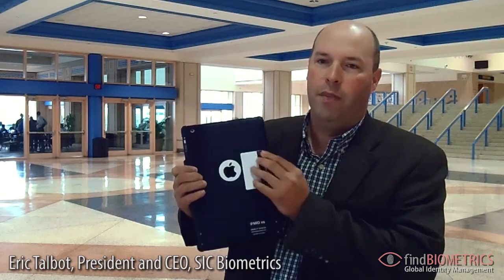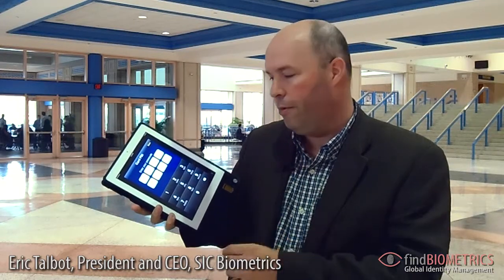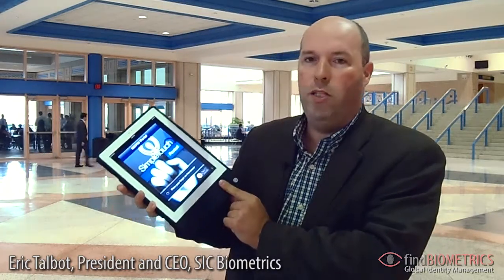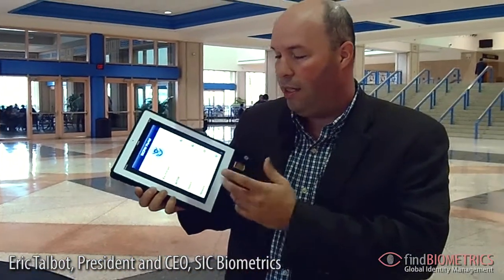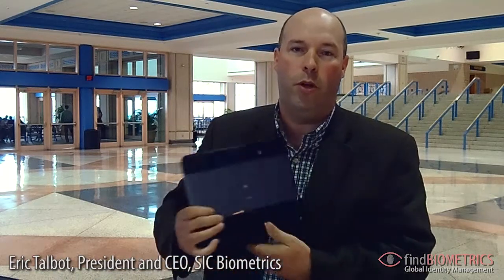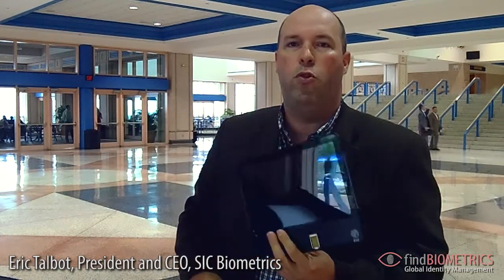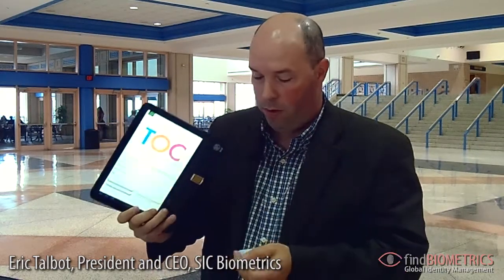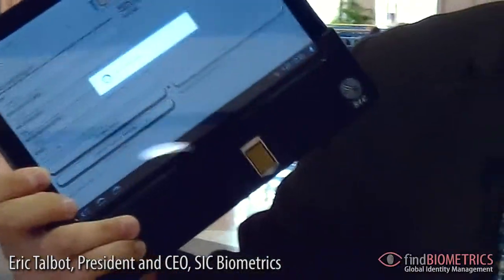SIC Demonstrates Mobile Fingerprint Devices at BCC 2012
SIC demonstrates a biometric fingerprint reader and barcode scanner for the iPad and Motorola Xoom and their respective apps for iOS and the Android platform at the Biometric Consortium Conference 2012